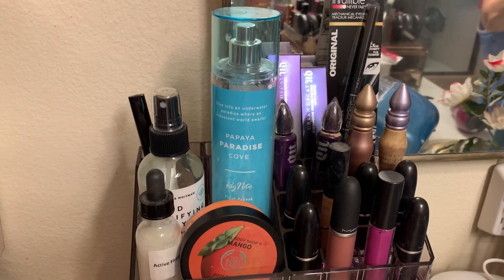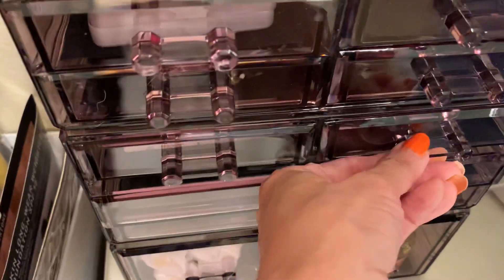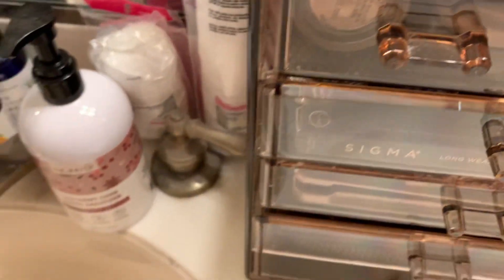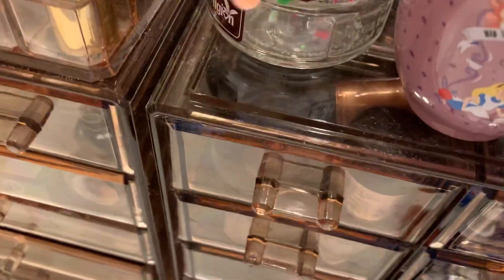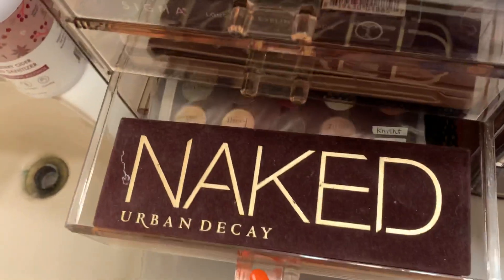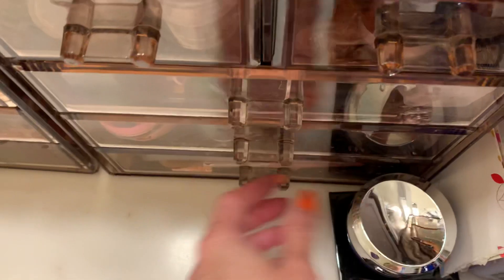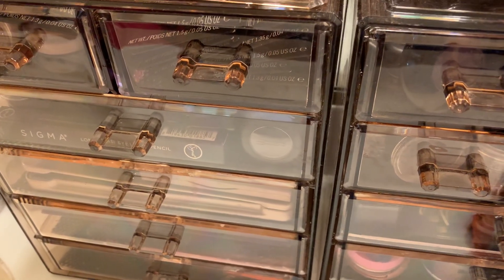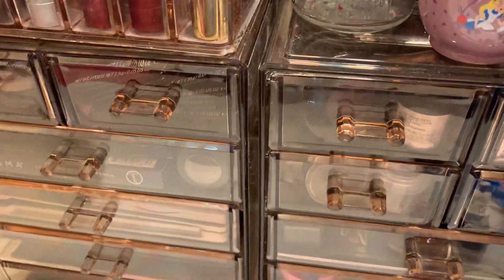What’s in my cosmetic acrylic organizers